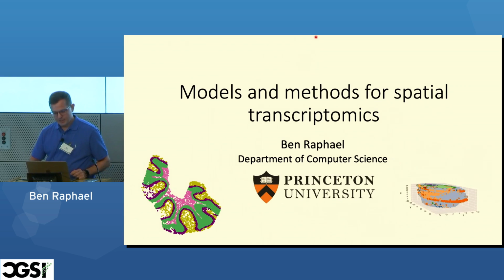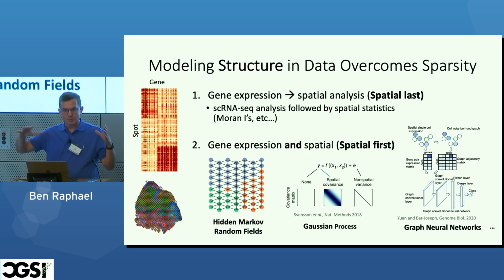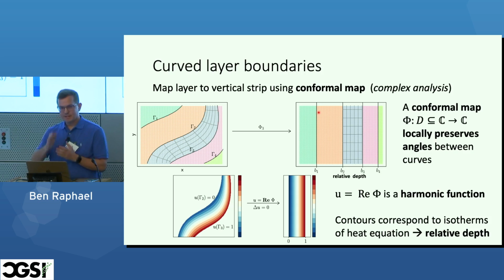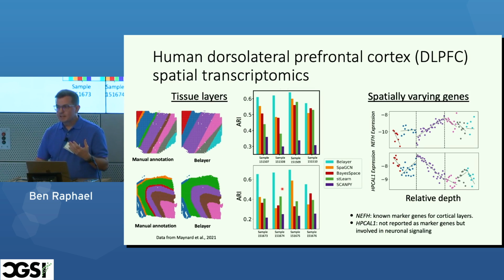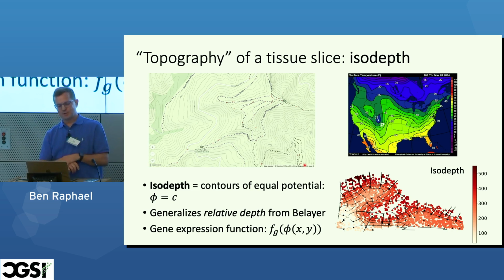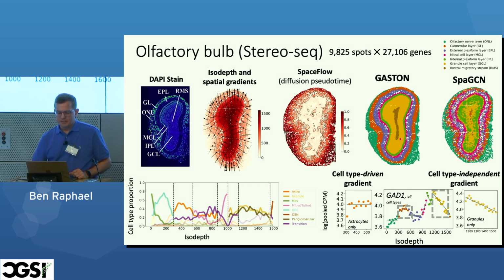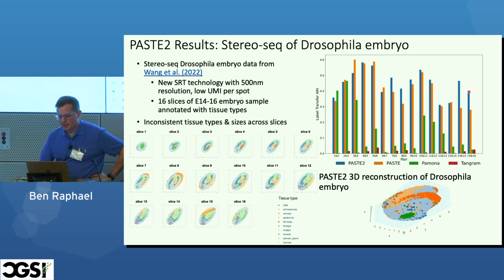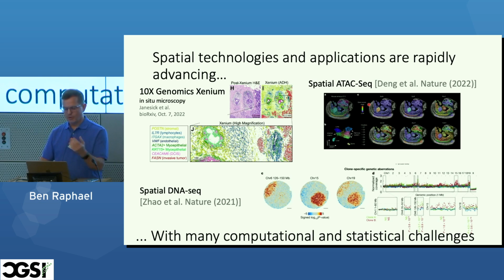Ben Raphael | Models and Methods for Spatial Transcriptomics | CGSI 2023